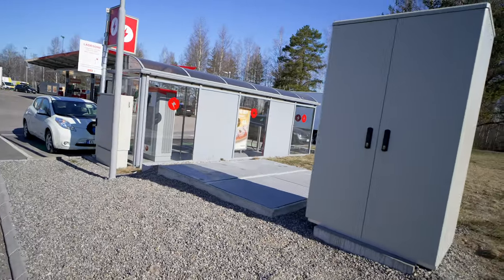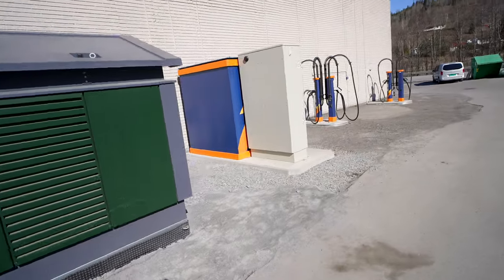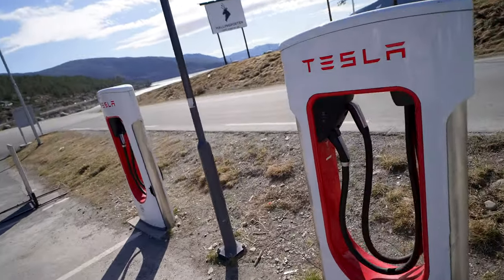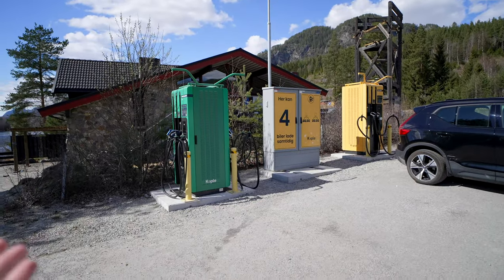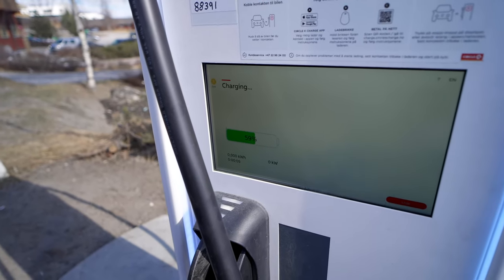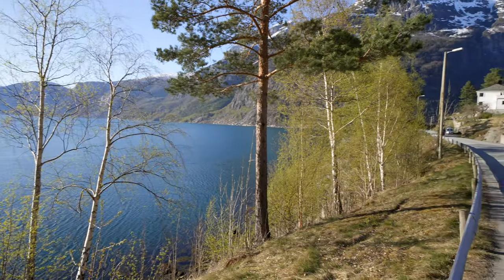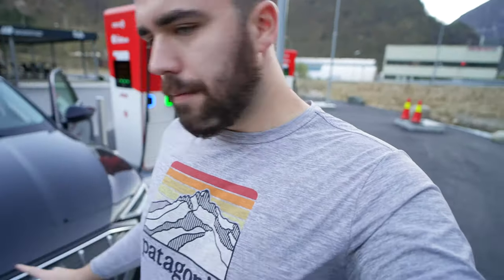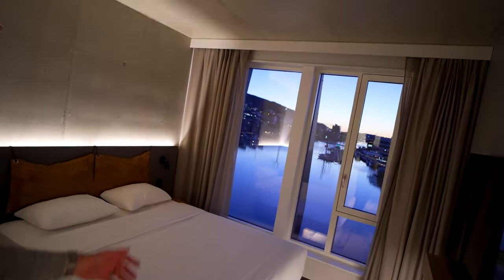Straight From The Airport To Road Trip - Oslo to Bergen, Norway in Audi e-tron!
Flew from Charlotte, NC to Oslo, Norway and right after picking up a rental Audi e-tron 55 Quattro, hit the road all the way across Norway to Bergen! Join me for the trip.

Save 10% on your first order with Abstract Ocean by using code "NOMAD" at checkout.

Drone footage shot with DJI Mavic Air 2, other footage on Sony A7 siii or iPhone 13 Pro and all editing done in Final Cut Pro on Apple M1 MacBook Air.

Radar detector
12V air compressor